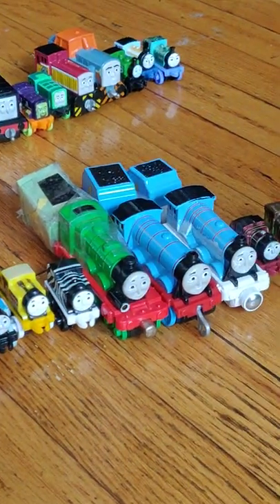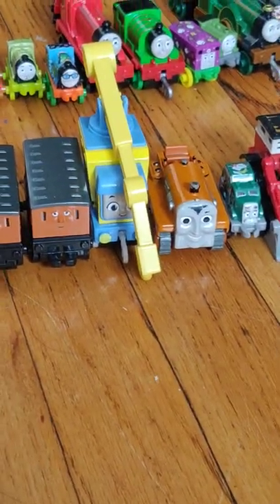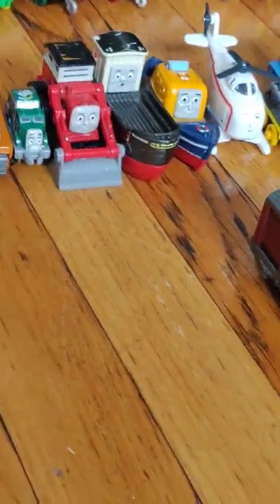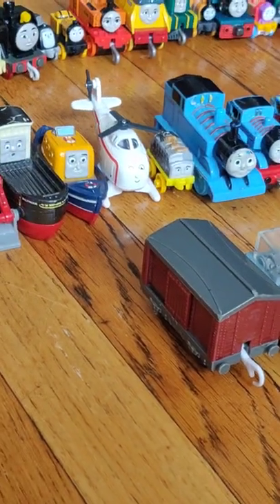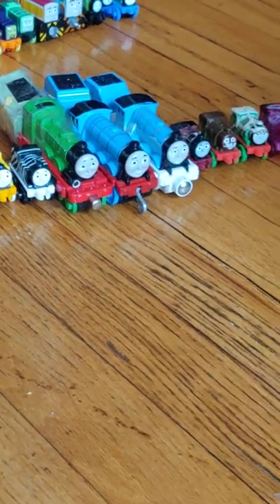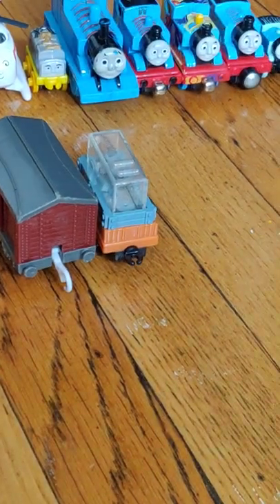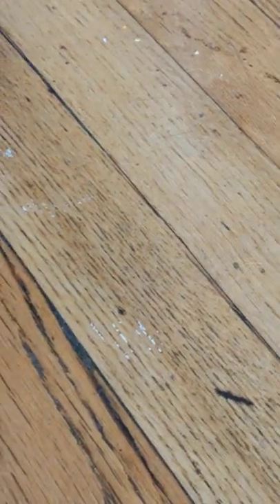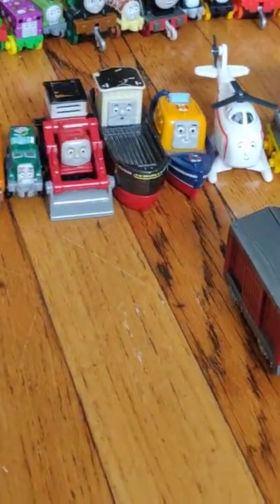Thomas The Tank Engine Toy Collection (2)